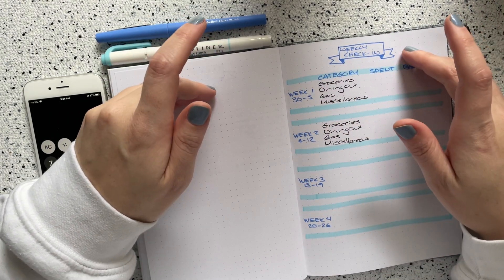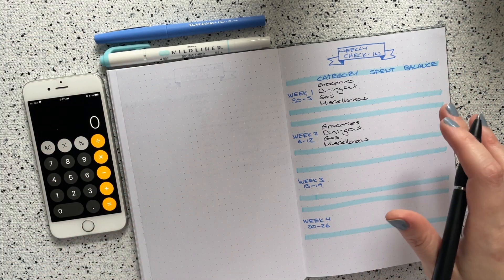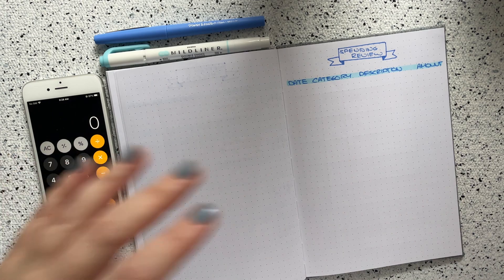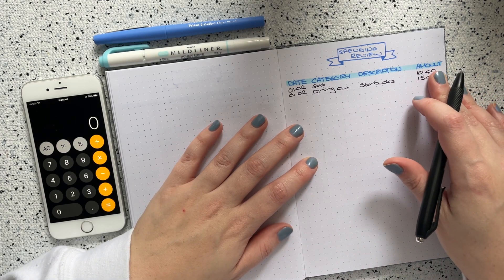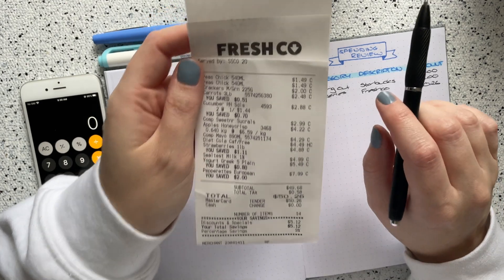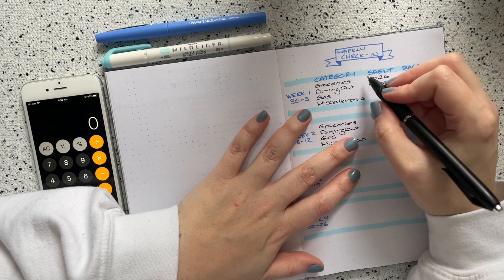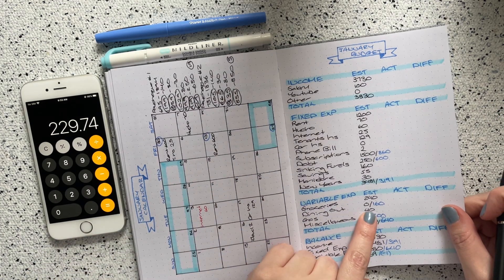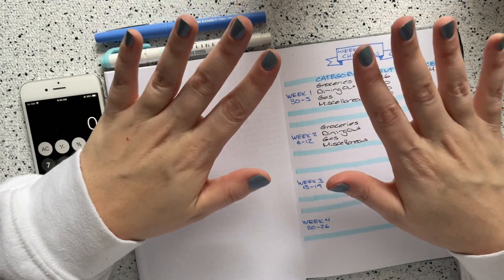January 2023 | Week 1 Spending Check-In | First Week of my Low Spend Month ✨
My name is Amelia and I am a 27 year-old Canadian who has started budgeting to try and get out of over $25,000 of debt.